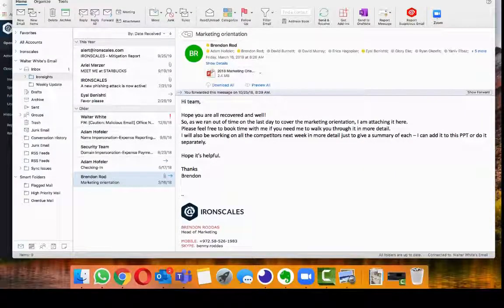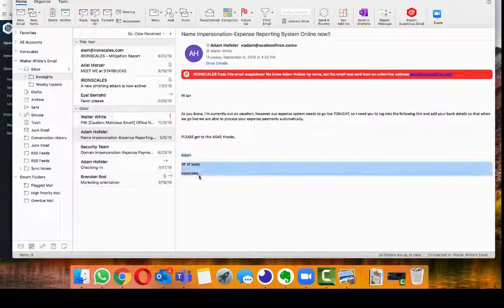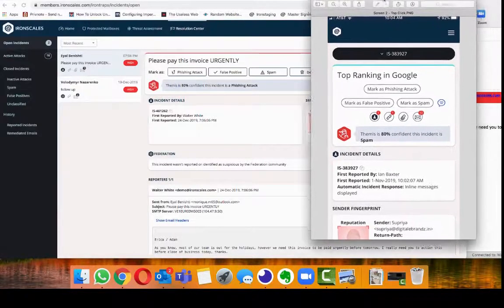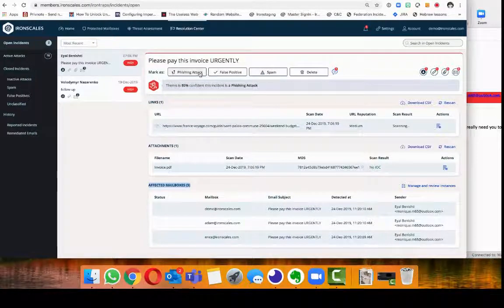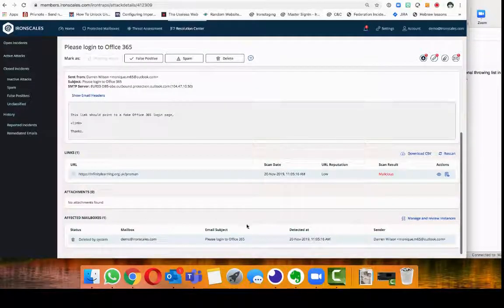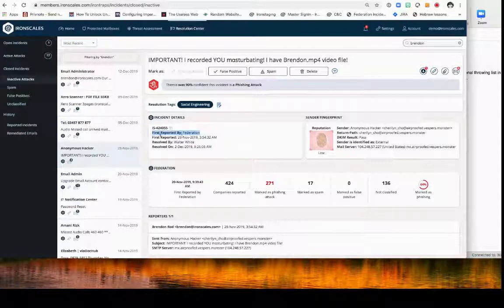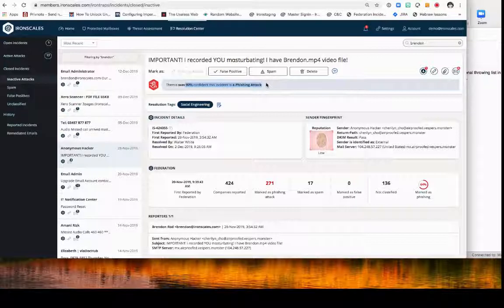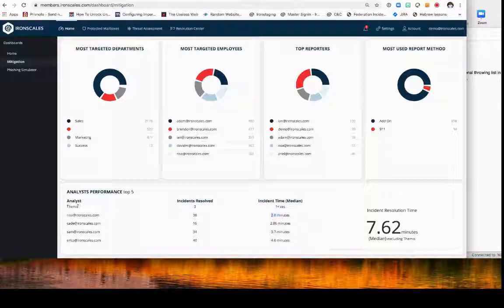See How IRONSCALES Self-Learning Email Security Platform Stops Tomorrow's Phishing Attacks Today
Email phishing is their weapon of choice. 10 years ago, traditional solutions like secure email gateways (SEGs) or in-built security from mailbox providers were enough to stop cyber criminals from gaining access to our accounts. In 2020, attackers are more sophisticated and are changing tactics just as rapidly as businesses are moving to Office 365 and G-Suite.